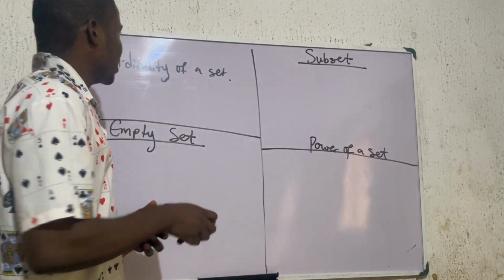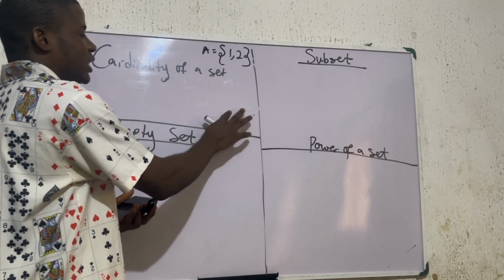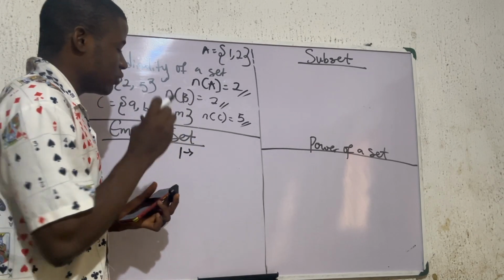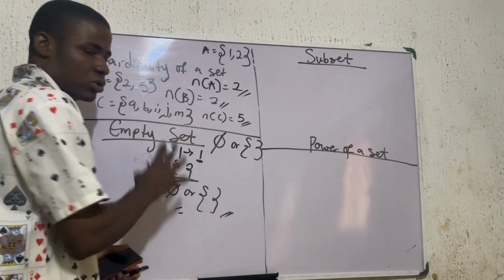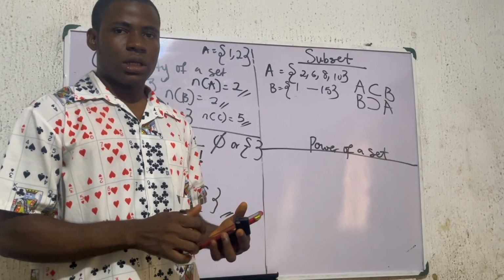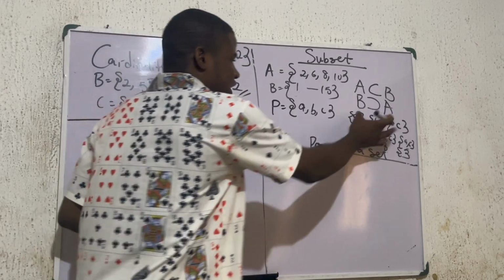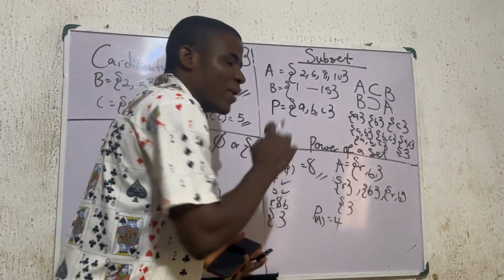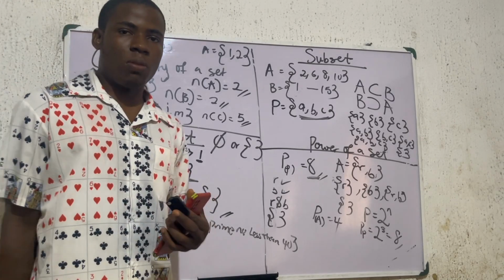Cardinality of set, empty set, subset and power of a set explained..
Grab at all cost🤗🙌